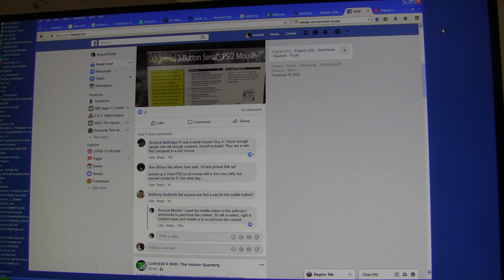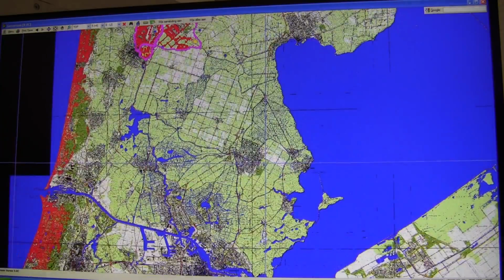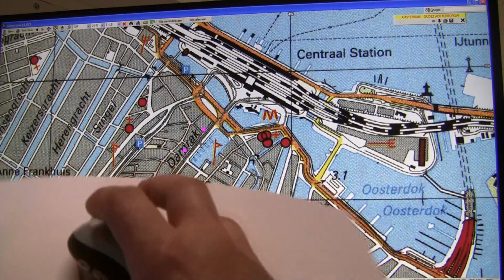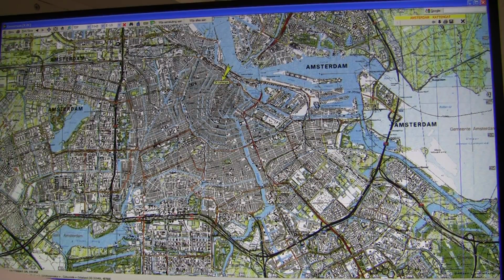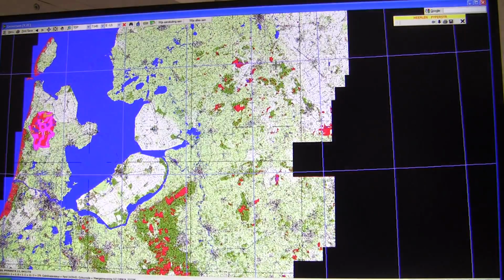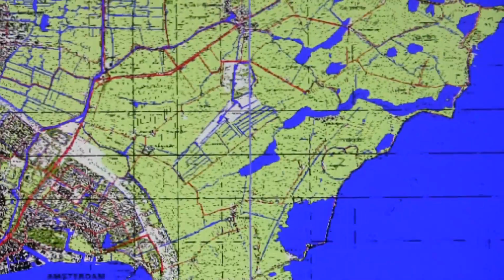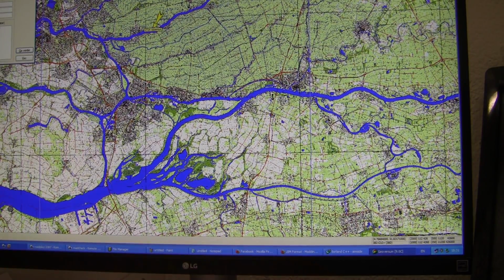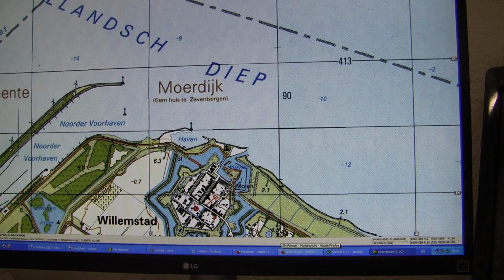Use of middle mouse button to scroll content